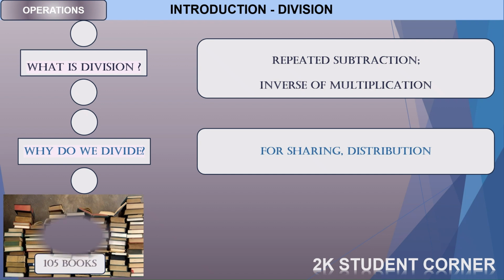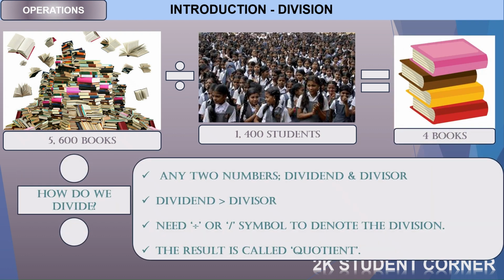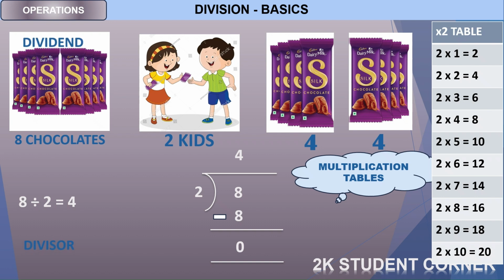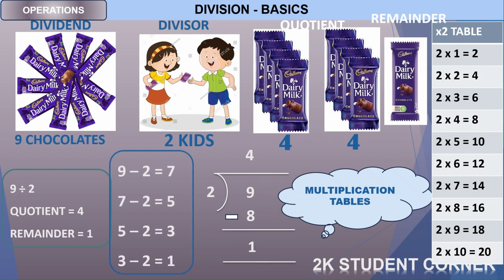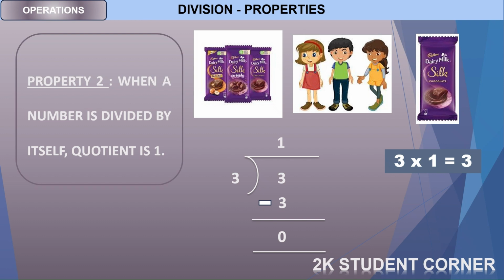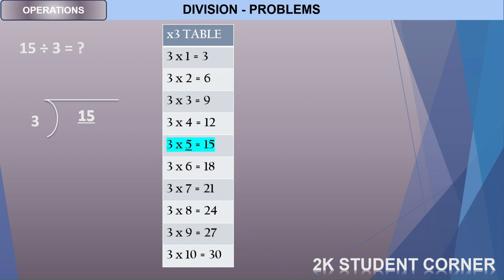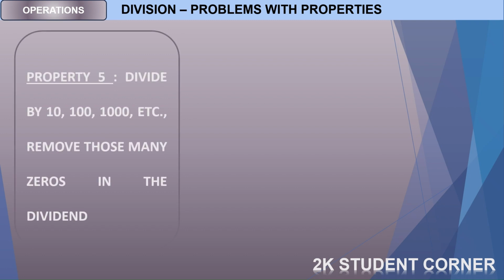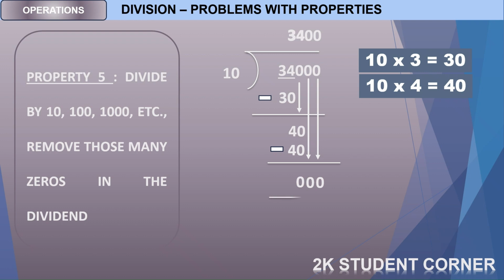Mathematical Operation - Division _ Part-1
Video about the Mathematical operation of Division and its properties